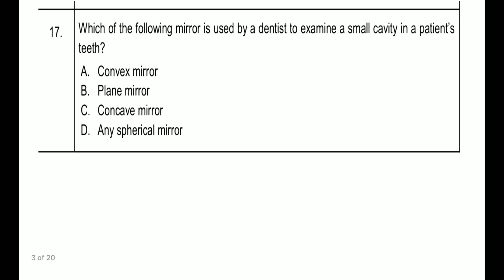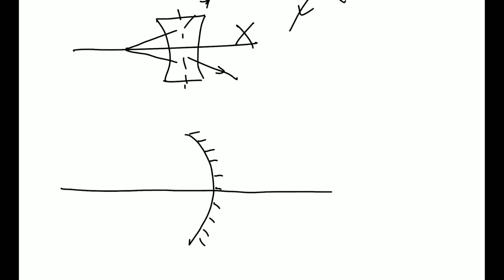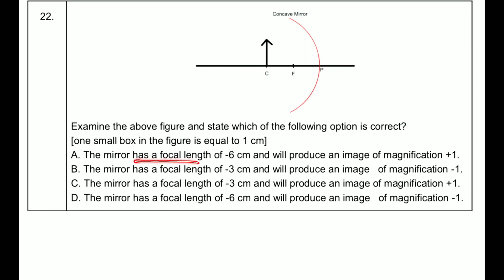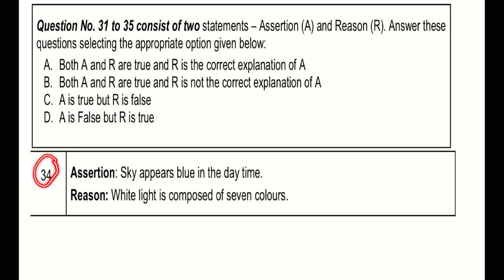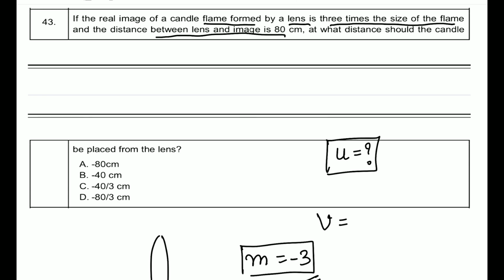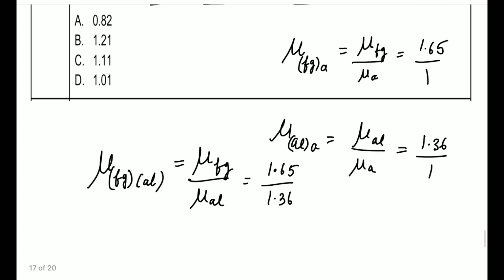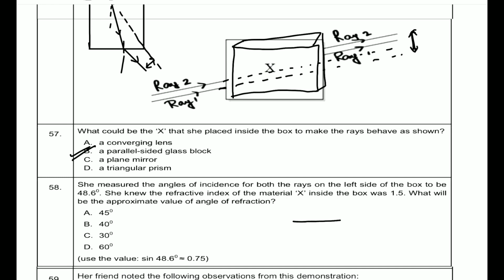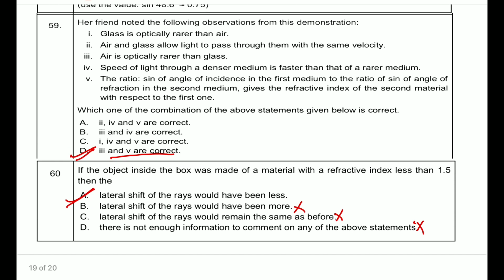Class X || Solutions to CBSE's Science Sample question paper -2021- 22 ( Physics part) Term 1